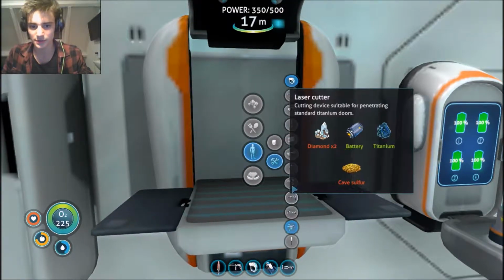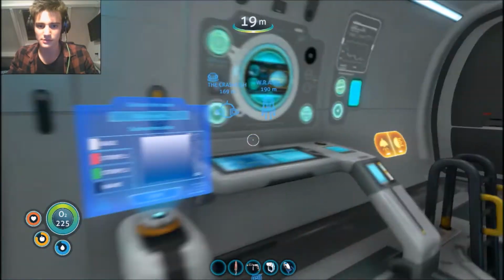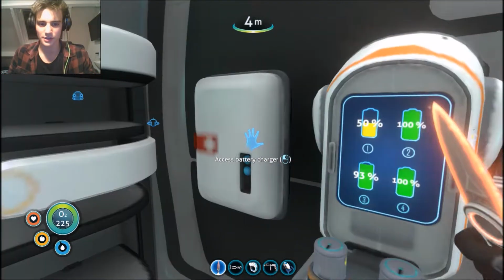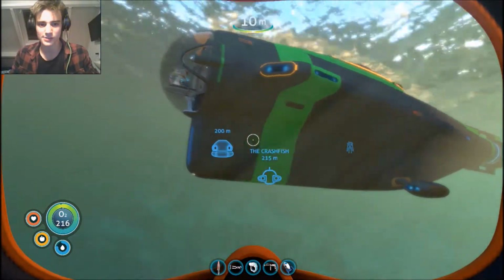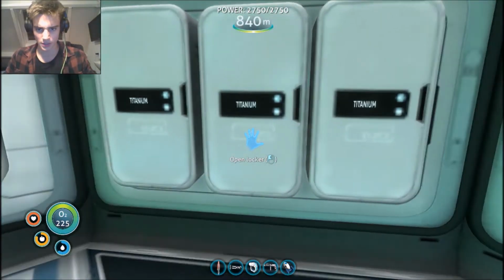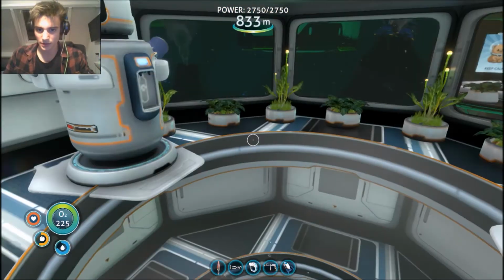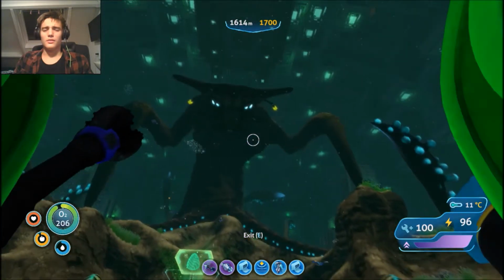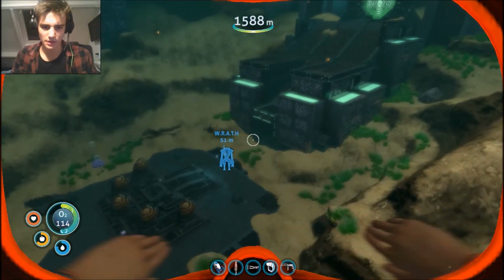Subnautica E39|WE FOUND THE CURE!!!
This episode I am going to rebuild the cyclops and hatch the emperor juvenilles! After the hatching I also cure myself.